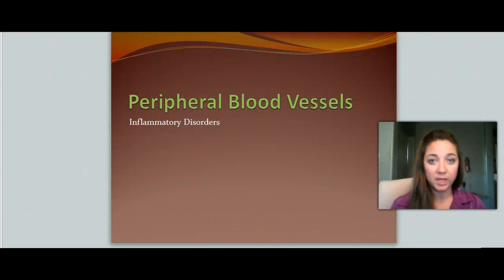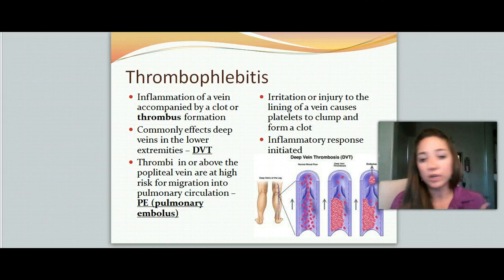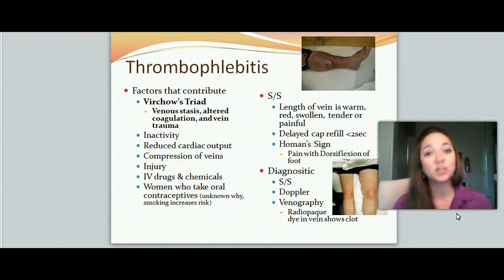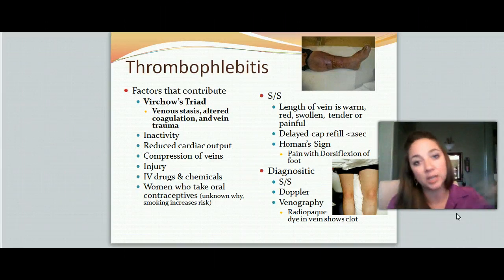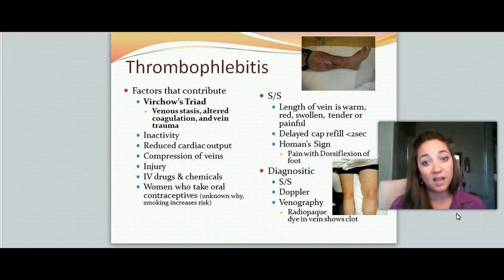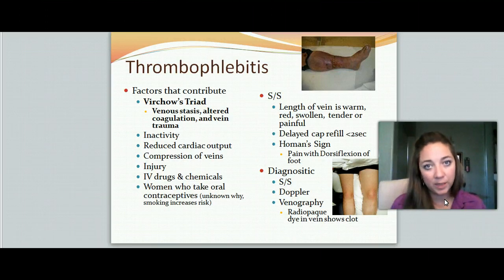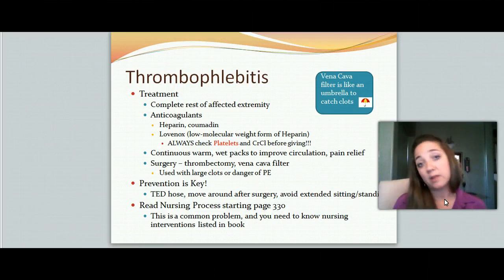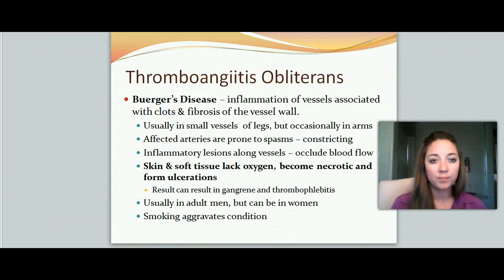Peripheral Blood Vessel disorders - Thrombophlebitis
Thrombophlebitis: s/s, diagnostics, tx, nursing